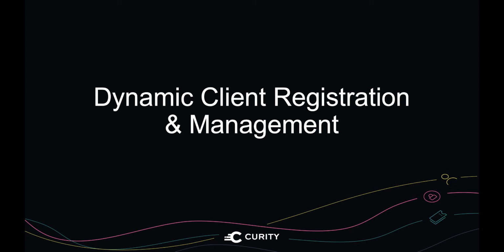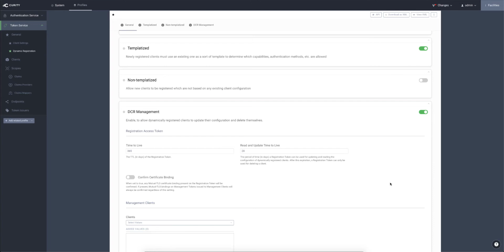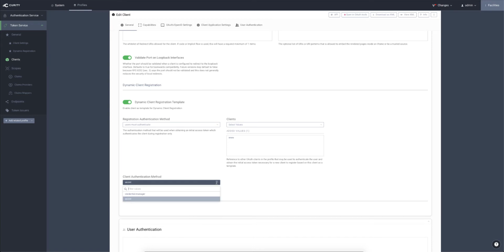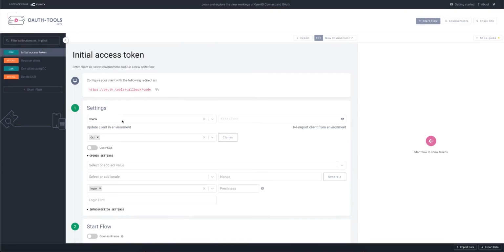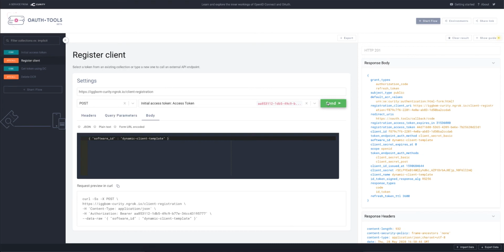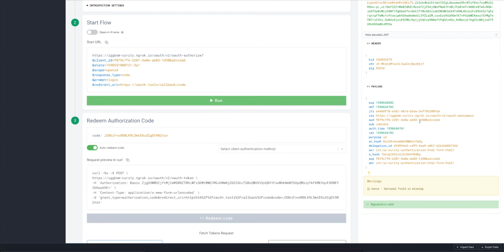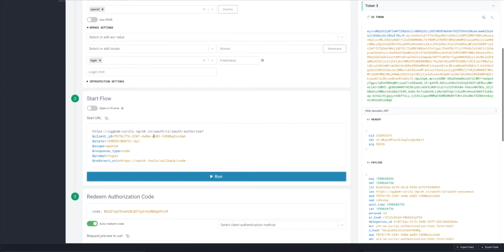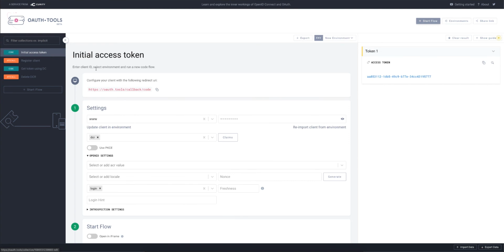Dynamic Client Registration I How to Set it Up in the Curity Identity Server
This video shows how to set up Dynamic Client Registration (DCR) in the Curity Identity Server.

We show how to use any OAuth client as a template for dynamically registered clients. After the configuration is done, we show how to get an initial access token using the assisted token flow to register the dynamic client. (Unauthenticated registration isn't shown but talked about briefly.) Direct API calls are also shown to highlight how to perform DCR and use a software_id as an identifier for the client template.